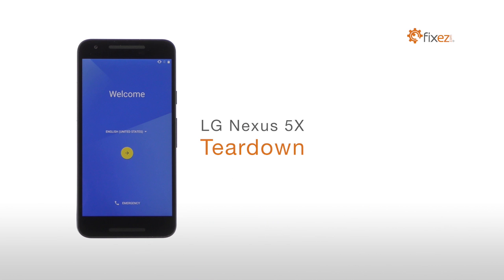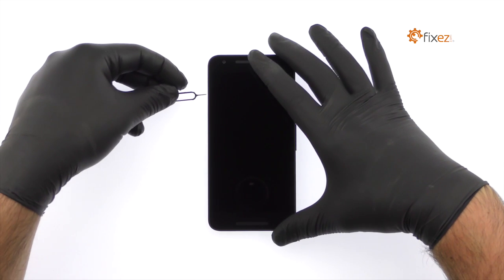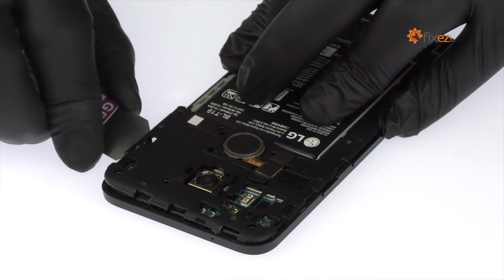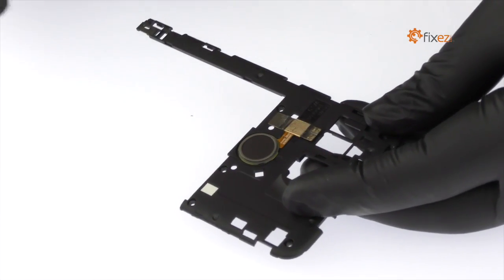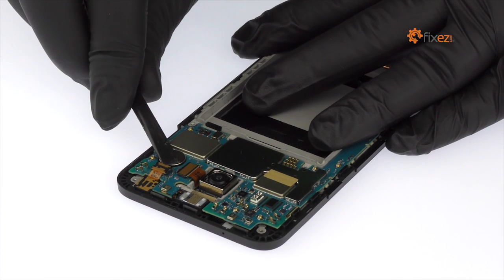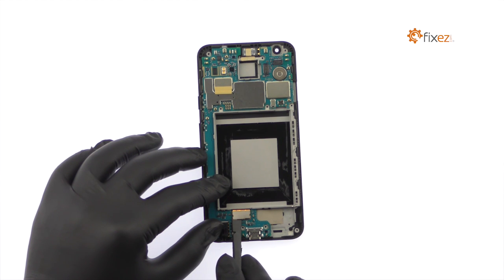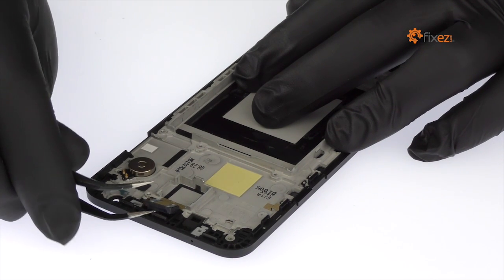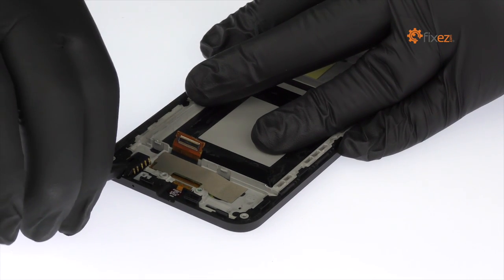How to teardown the LG Nexus 5X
Wondering what is in your phone? Need to know how to fix a cracked screen or broken earpiece speaker? Our official LG Nexus 5X teardown video gives you the step-by-step tutorial you need to completely teardown your LG Nexus 5X.

Only use high quality parts for your repair. All the parts used in this tutorial are found